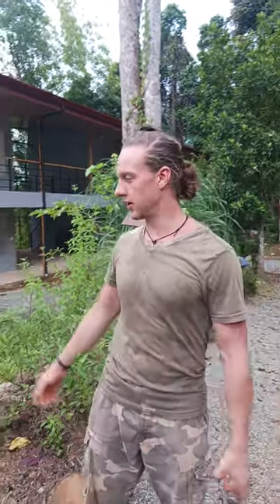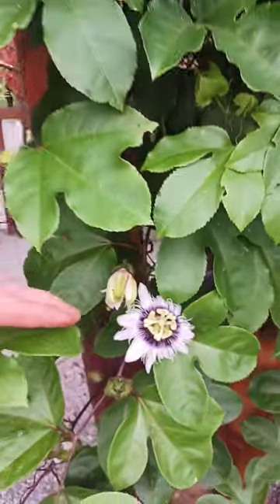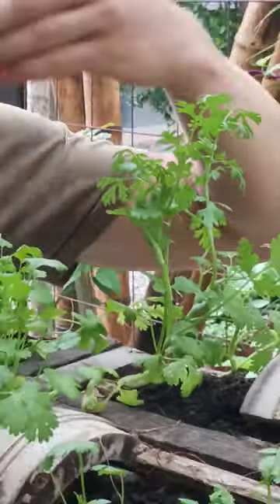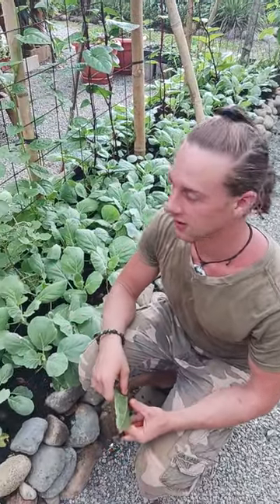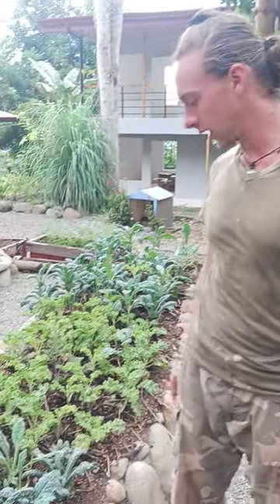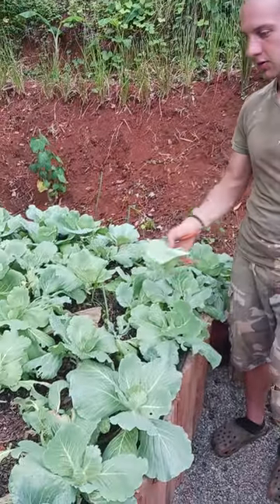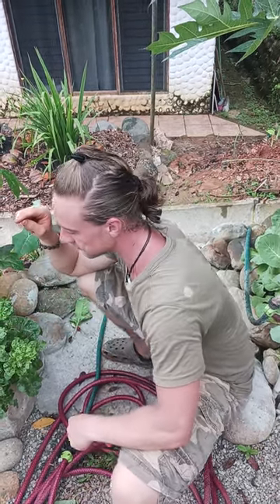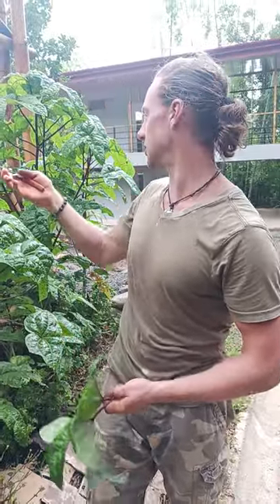Earthwaking Vegetable Pruning & Harvesting Techniques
When: Every Thursday @6:00p.m.

When: Every Sun. @12:30p.m

Free Book: "If I Die Before I Wake
Author: Jonathan England

AWAKENED LIFE LIVE EVENT/ Step into your best life!

Where: Live on the zoom app

How: Register(for free), with the link provided.  Then an email with the zoom link is sent to your device to access the event.